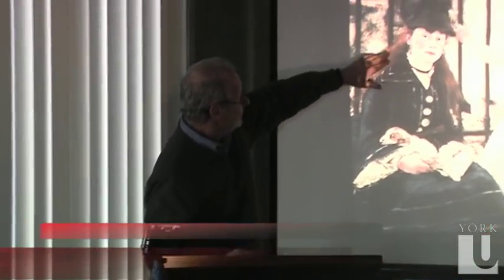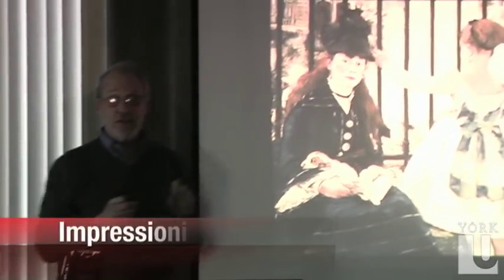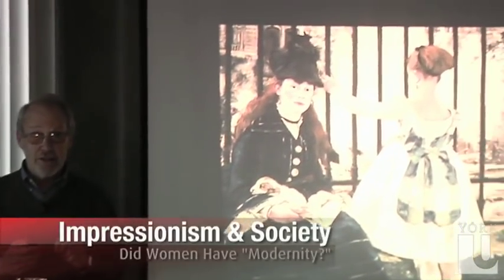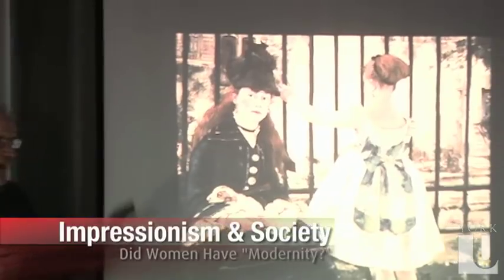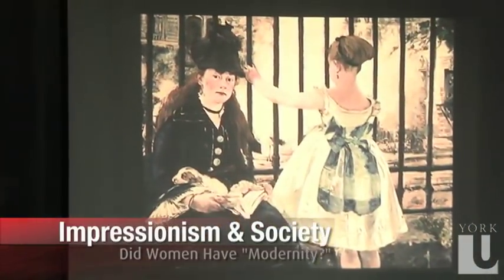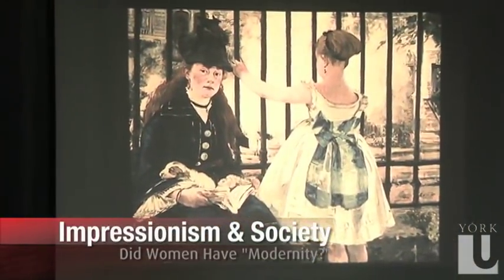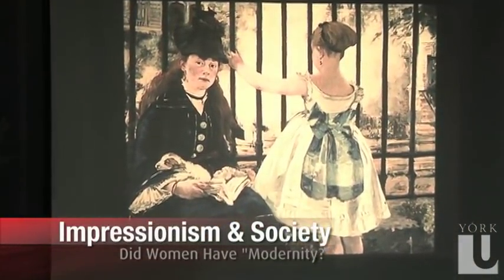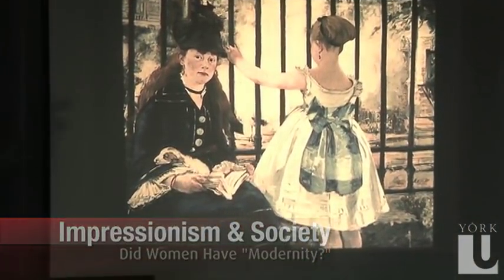Impressionism & Society: Professor Emeritus Arthur Haberman, Humanities & History (Pt. 7 of 9)